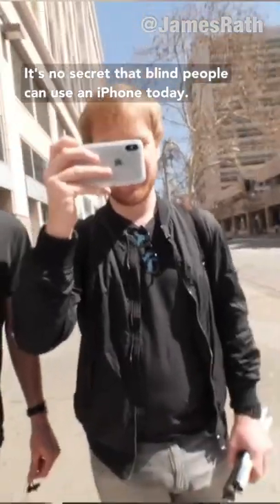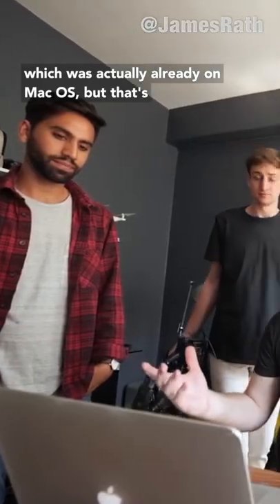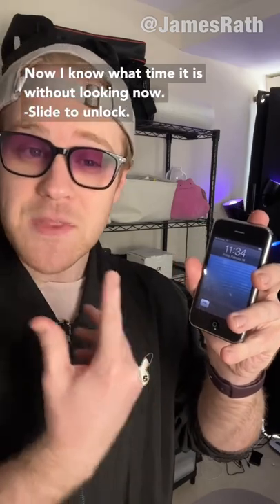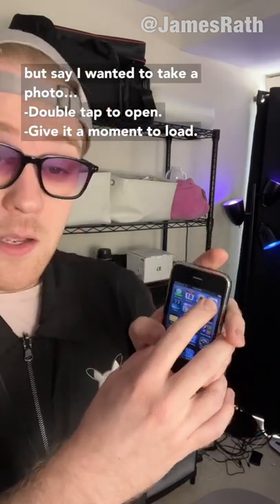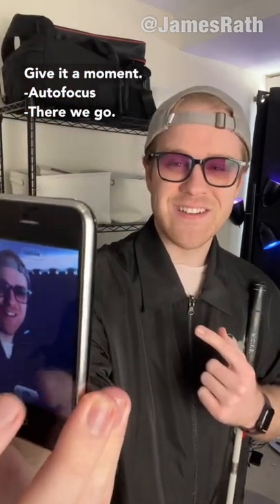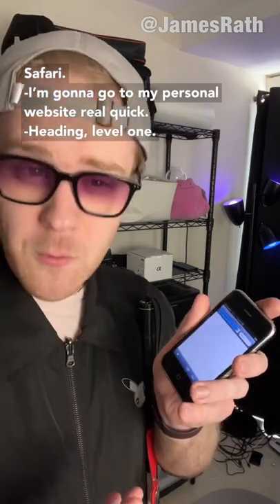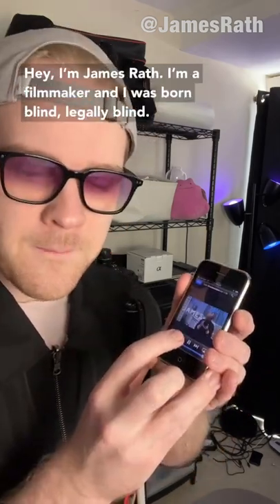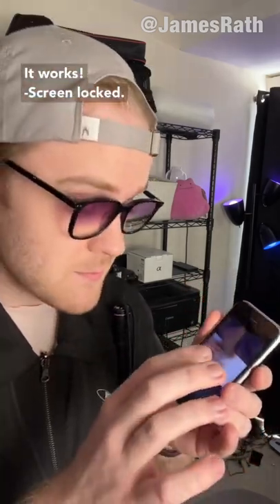First iPhone (made for Blind People) - iPhone 3GS Accessibility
This was the first iPhone that shipped with accessibility settings VoiceOver and Zoom for blind and visually impaired users. Here's what it sounded like using an iPhone 3GS with VoiceOver turned on.
My Podcast! (SEE DIFFERENT SHOW)